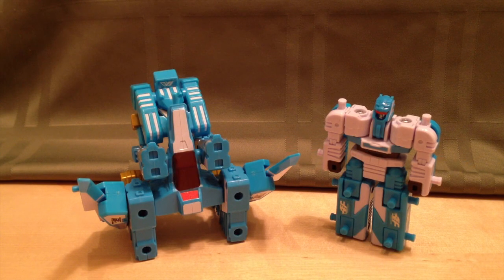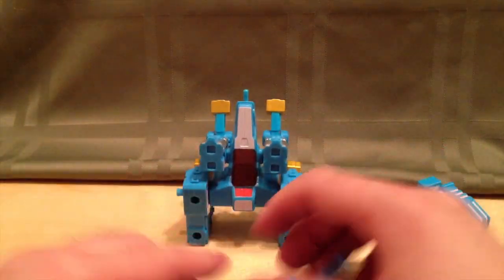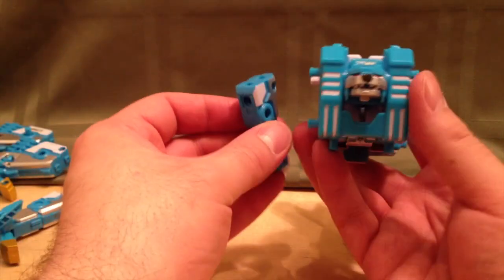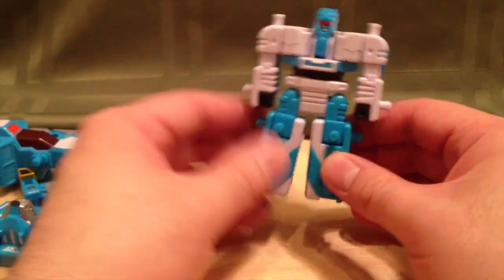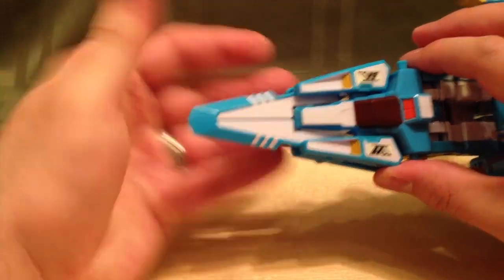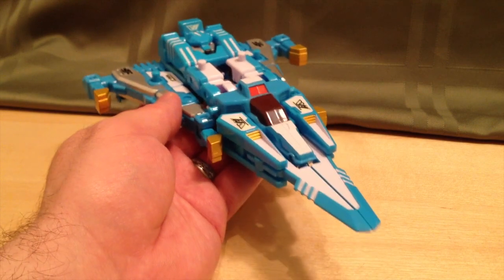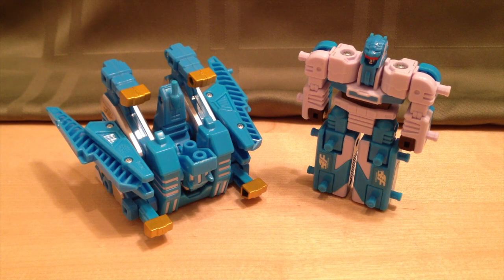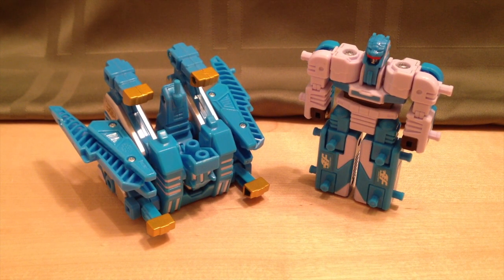D7 Fang Tiger - Mugenbine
This is the seventh figure in the Mugenbine toy line.